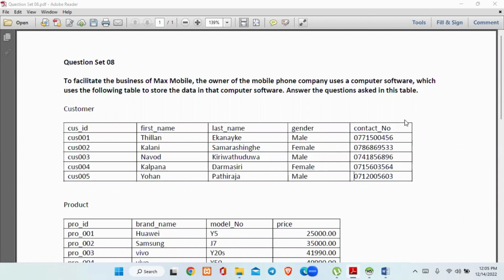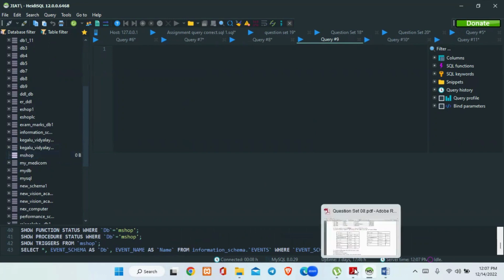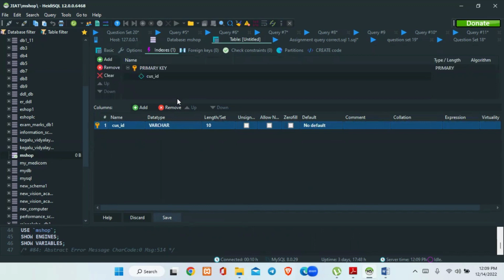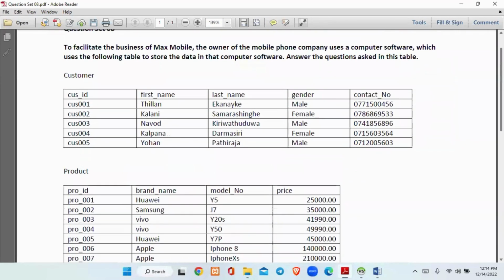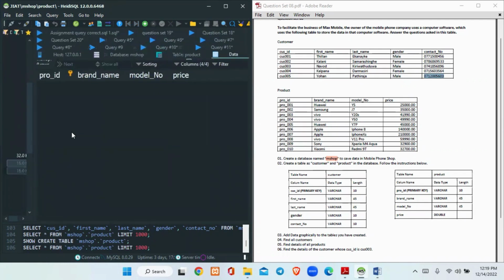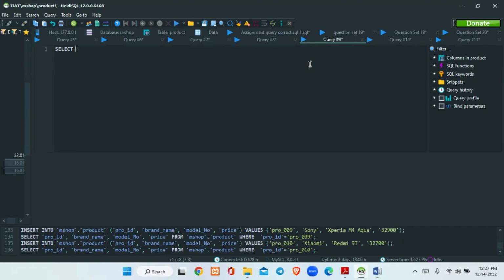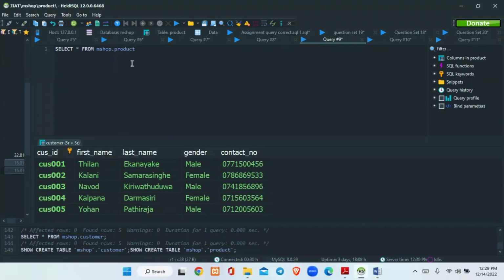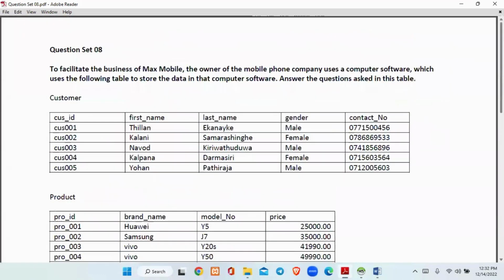DBMS QUESTION SET 08 | Java Institute | 1st year | Vinudhi Wahalathanthri.